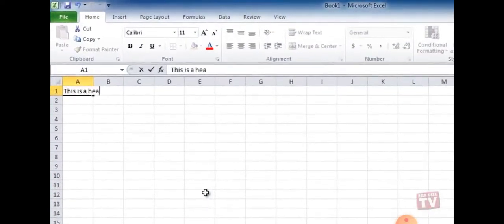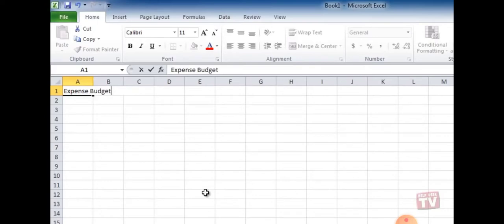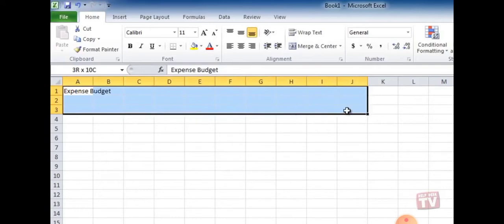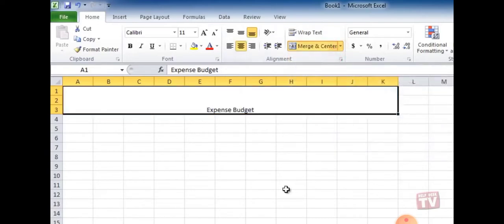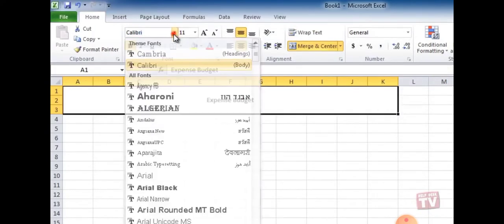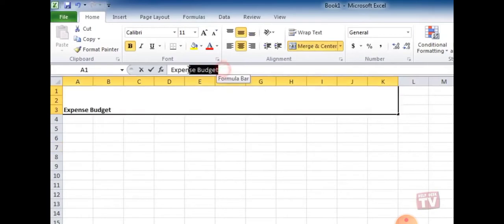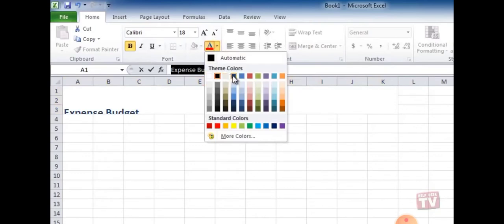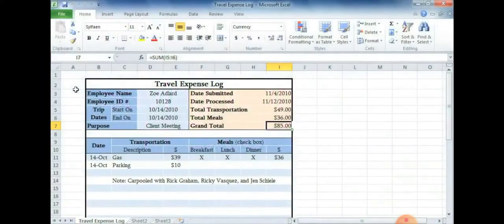CELL ALIGNMENT AND SAVING A SPREADSHEET IN MS EXCEL 2010.